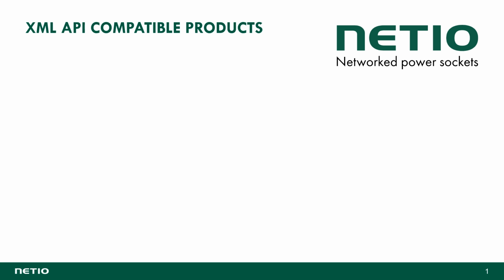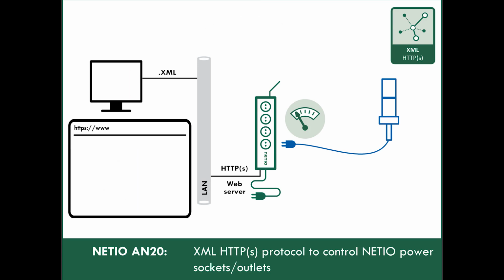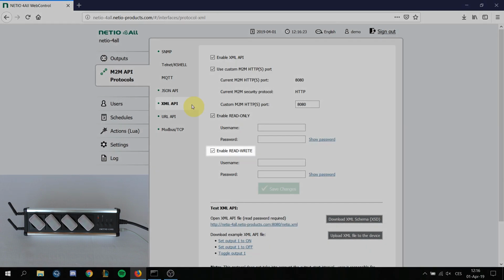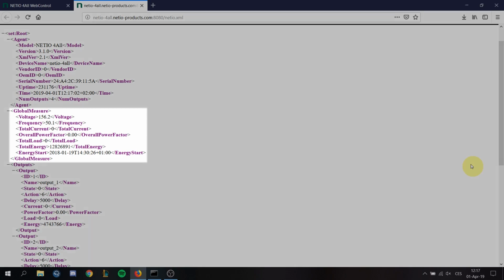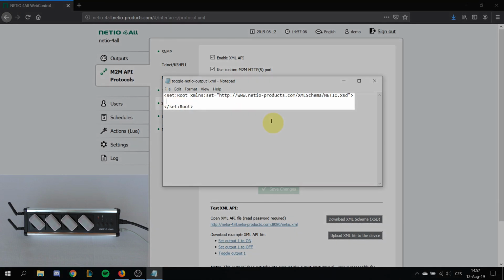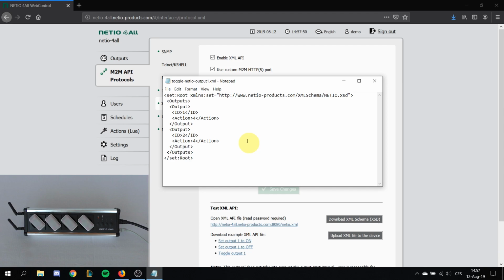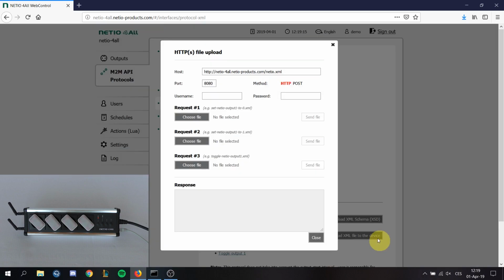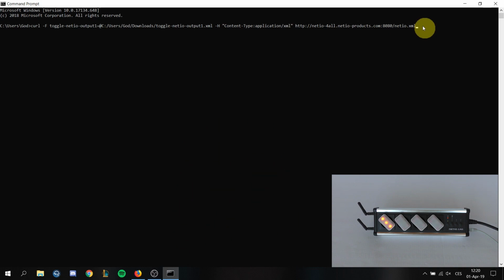Control NETIO smart power sockets with AN20: XML HTTPs protocol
Control your smart power sockets via sending XML file (easy to implement integration). The XML protocol transfers a text file with a XML structure over HTTP(s). NETIO devices contain built-in tools to easily test the protocol by the user.  The XML protocol is supported by all NETIO 4x devices (NETIO 4 / NETIO 4All / PowerPDU 4C) and PowerCable REST 101x.

► How to control NETIO smart power sockets via XML protocol